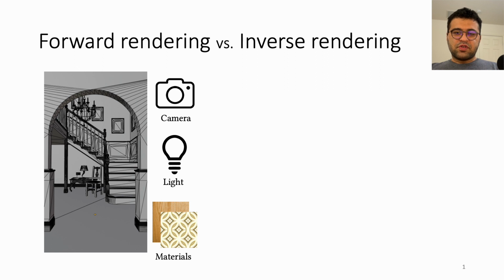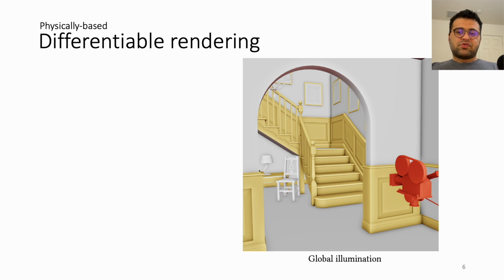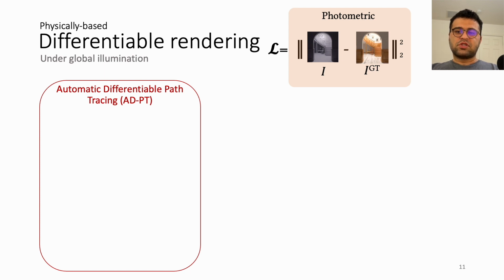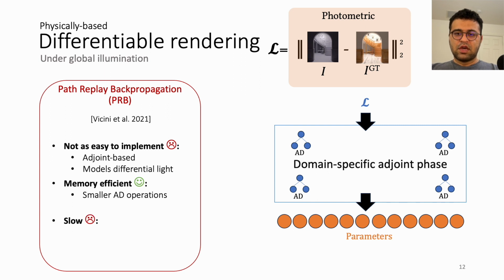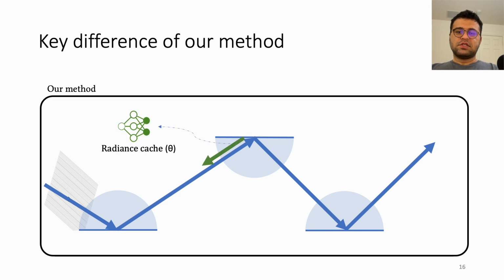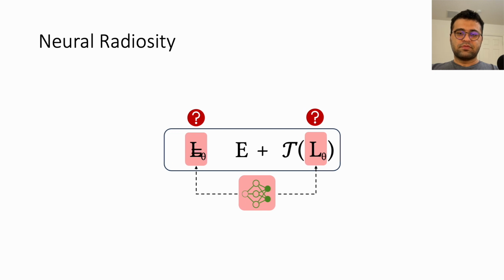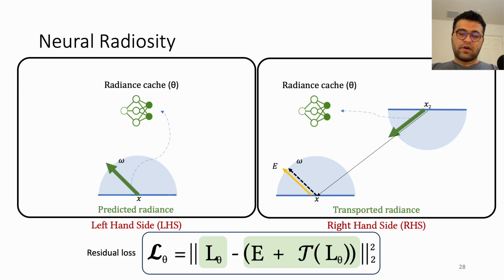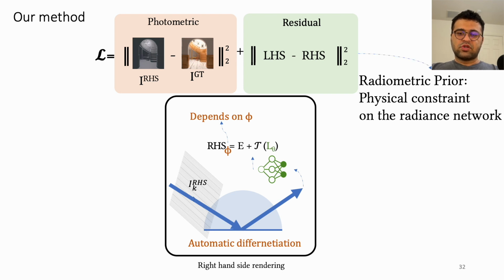Paper presentation: Inverse Global Ilumination Using a Neural Radiometric Prior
This is a SIGGRAPH 2023 conference paper.